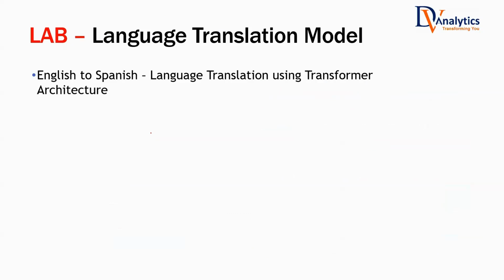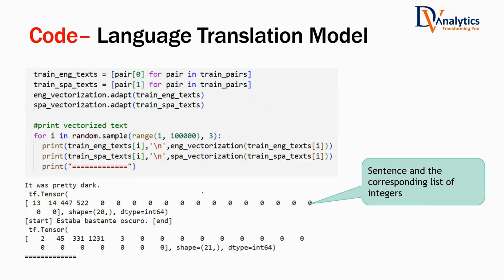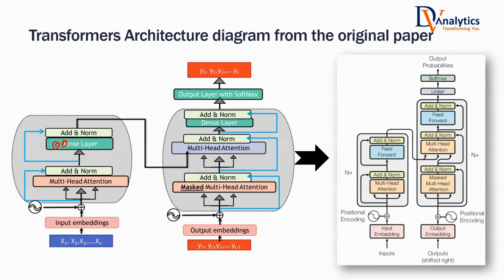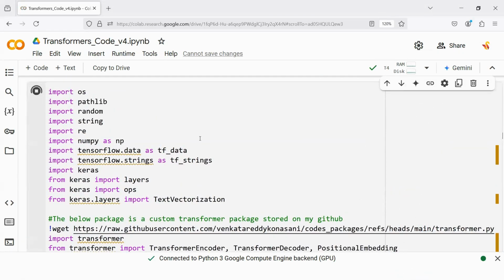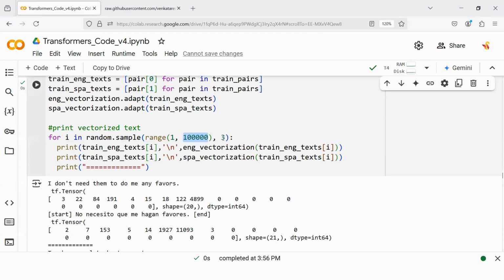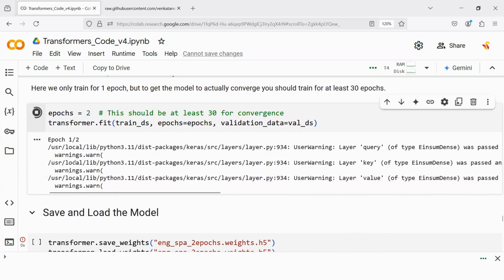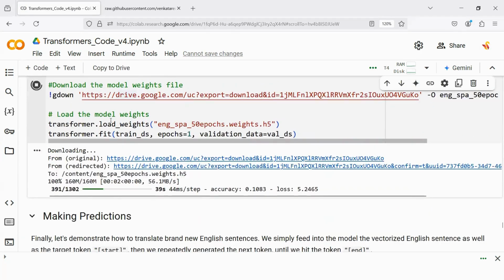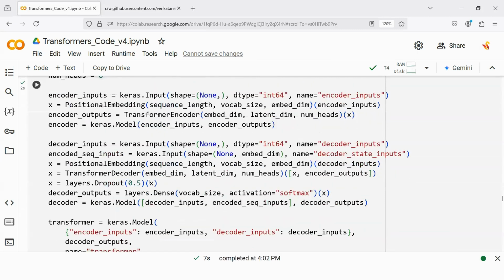Transformers | Transformer Case-Study | Part 5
The Transformer LAB provides practical insights into the encoder-decoder structure, including attention blocks and positional encodings. Learners implement these concepts through exercises focused on tasks like translation and summarization, bridging theoretical knowledge with real-world applications. The lab emphasizes the role of multi-head and masked attention in modern AI systems.

0:01 - Introduction to the Video and Series
0:18 - Understanding Transformers: A High-Level Overview
1:07 - Building a Transformer for English to Spanish Translation
5:02 - Data Preprocessing and Vectorization
8:14 - Model Training, Hyperparameters, and Execution
10:42 - Making Predictions with the Transformer Model
11:54 - Conclusion and Course Completion